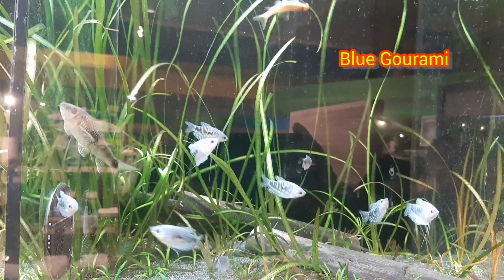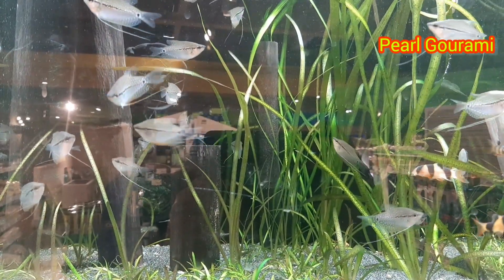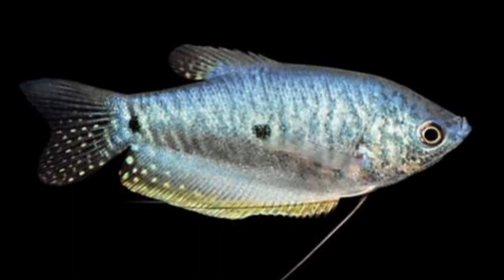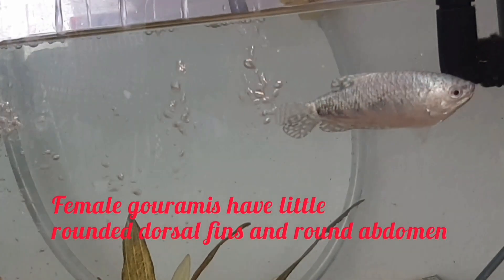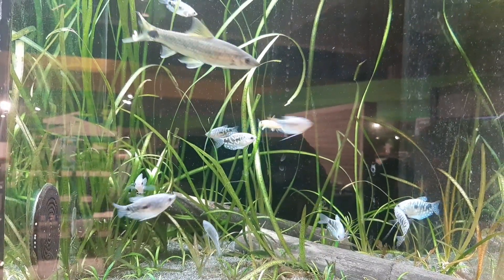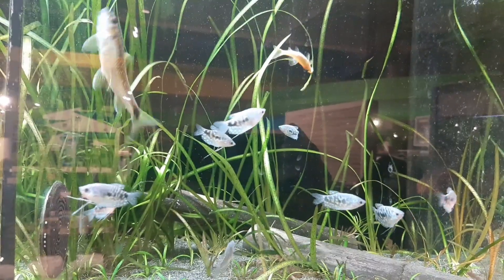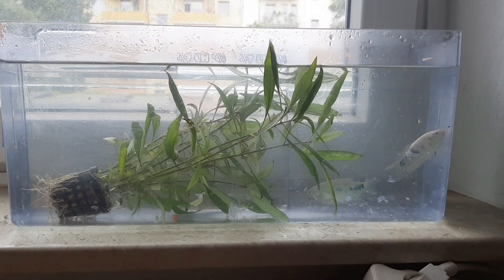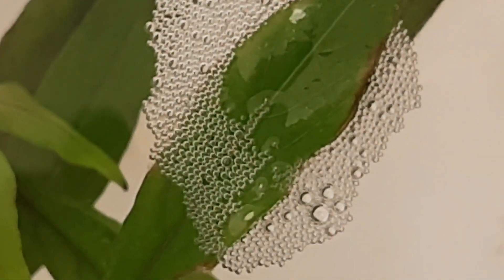Gourami Fish Care Guide/ Feeding/ Breeding/Tank